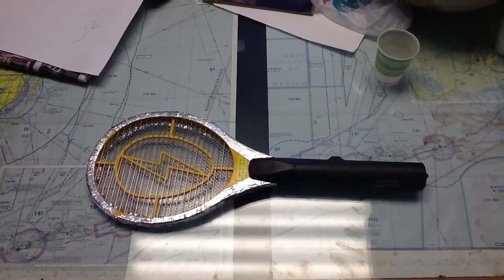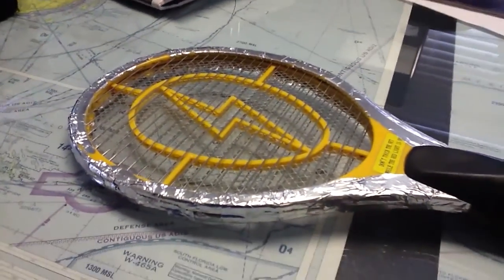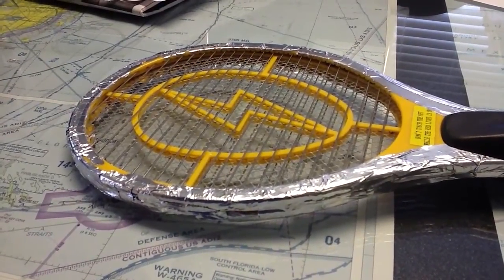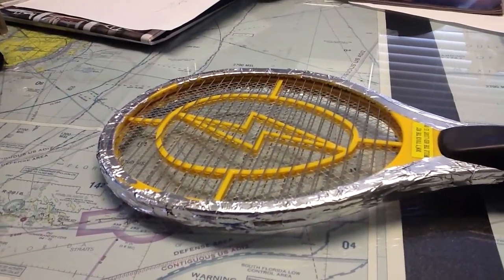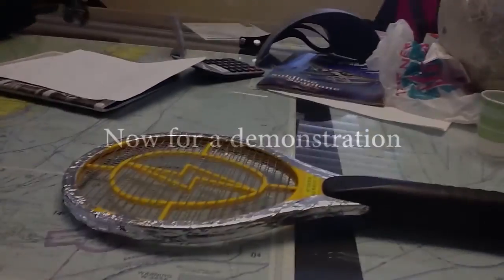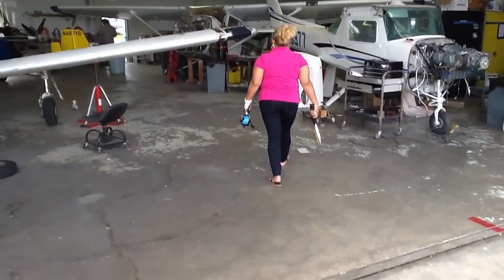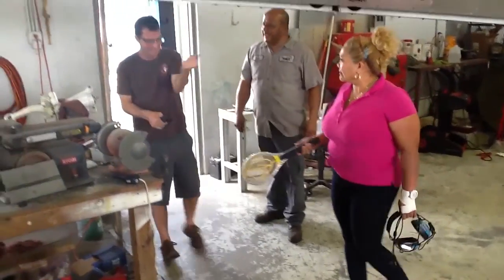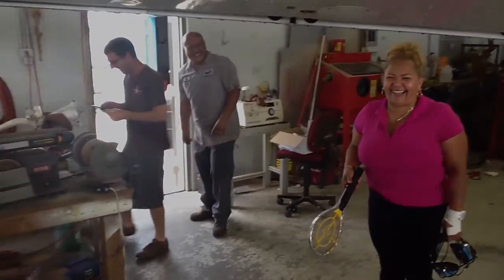People Zapper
Modified Harbor Freight electric fly swatter so it can shock people on contact!